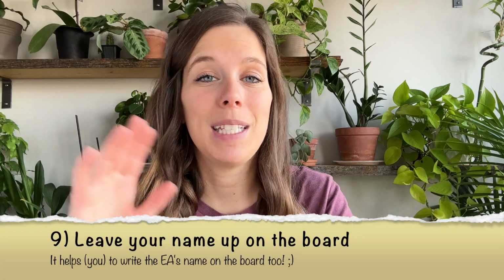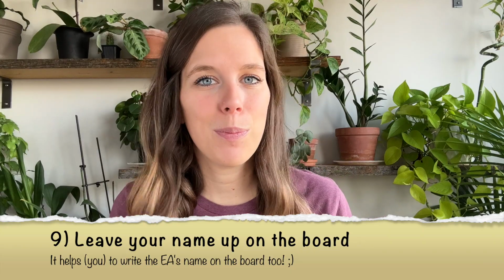More Substitute Teacher Tips Part 2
In today's video I share with you 13 MORE tips for when you step into a classroom to sub and teach. From simple tips to the more important ones, you won't want to head into a school without making sure to check out my tips first :).